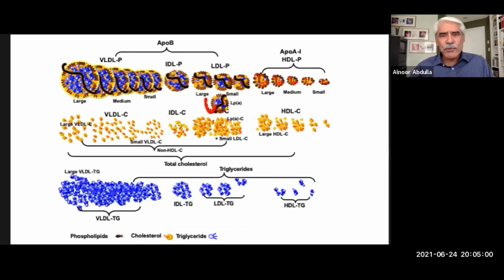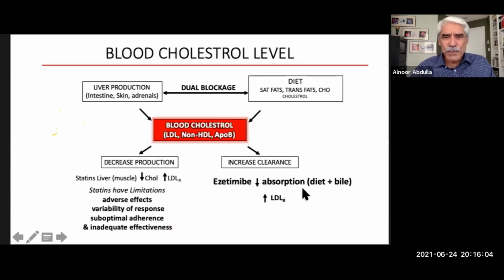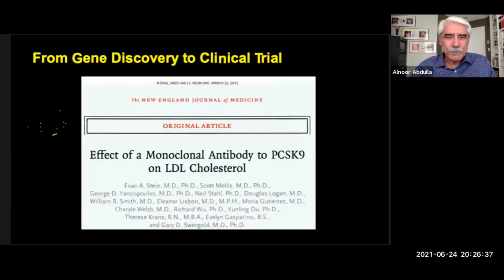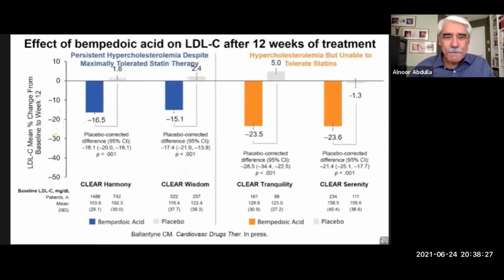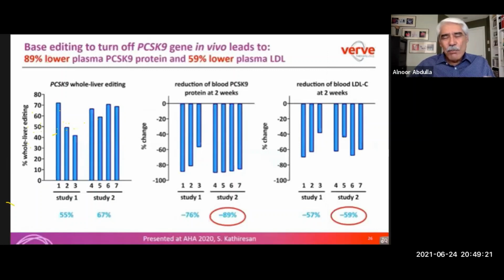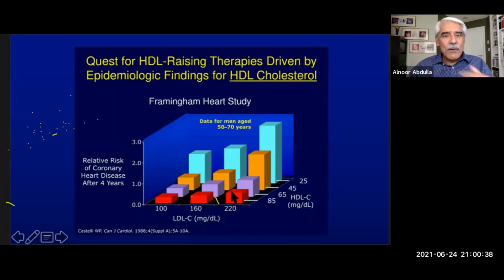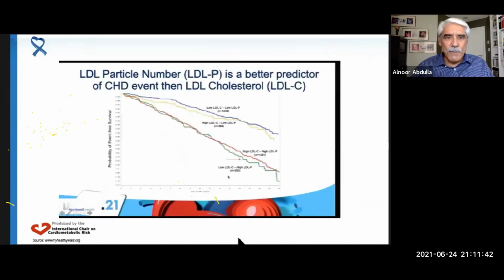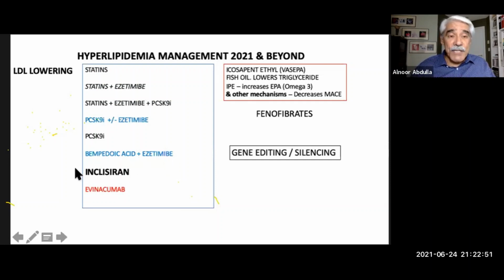Part 2 : Beyond Statins -- Where do we go from here? Newer Agents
This is part II of the presentation on Atherogenic Lipoproteins aside from LDL. What should the practicing clinician assess? Part I also summarized the evidence of  positive improvement in outcomes with Statins --  But also highlighted the limitations of statins we face today and therefore the need for other agents for lipid management.

This Part II goes over the Non Stain medications available. How they work, what is their efficacy, what is the evidence for improvement in Cardiovascular outcomes. It highlights the "Game Changer" in lipid management which may allow us to bid the statins a fond farewell.